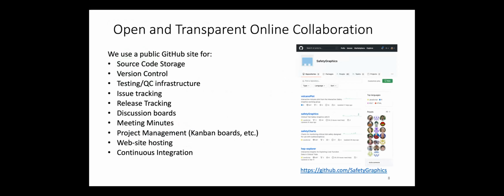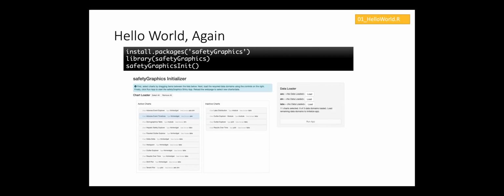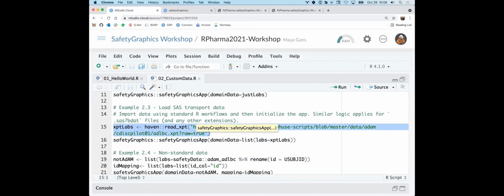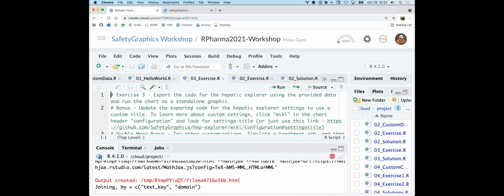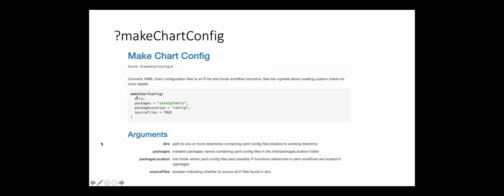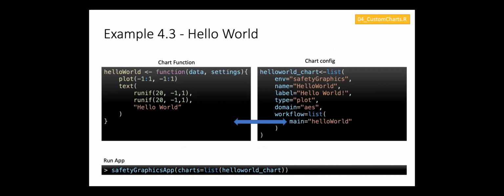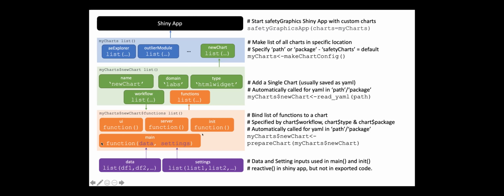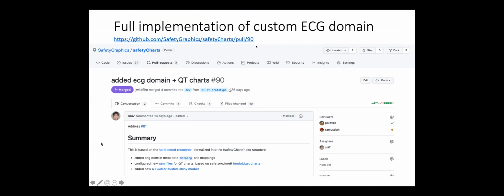SafetyGraphics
R/Pharma Workshop (Oct 29, 2021)
Jeremy Wildfire (Gilead), Maya Gans (Atorus Research) & Xiao Ni (Sarepta Therapeutics)